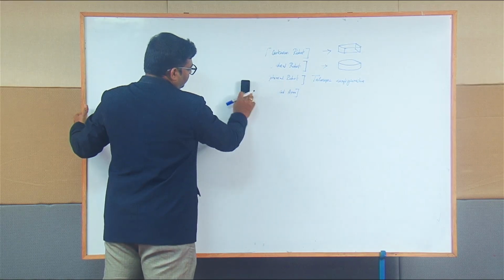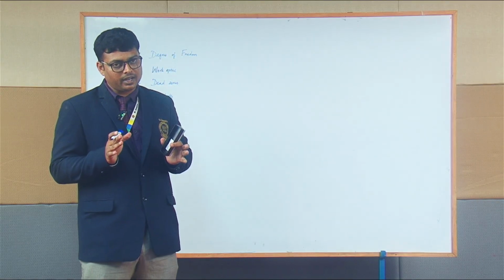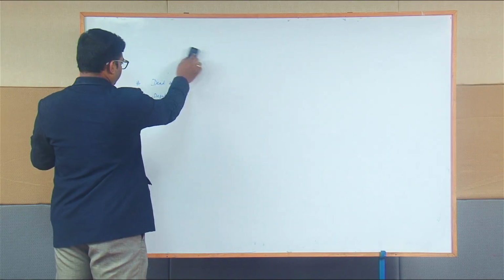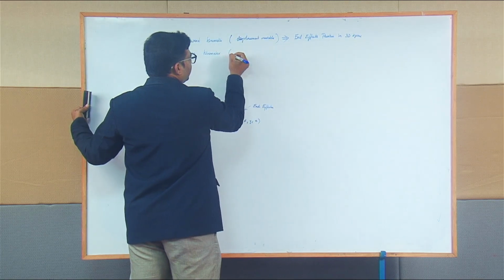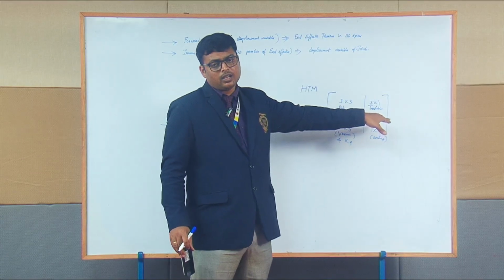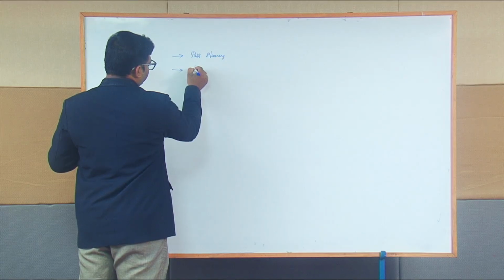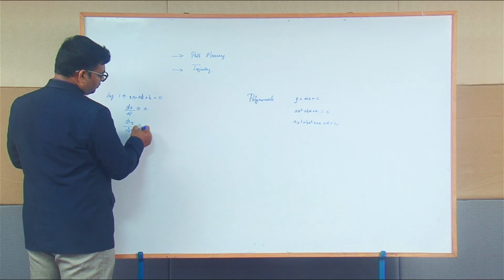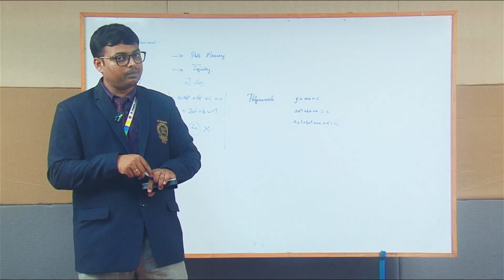PRINCIPLES OF ROBOTICS - AN INTRODUCTION (PART - II)